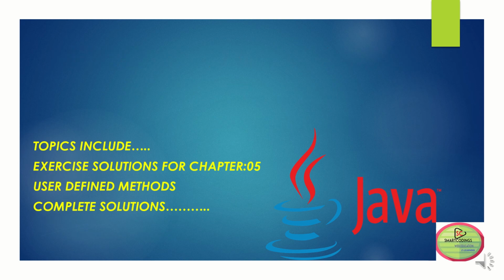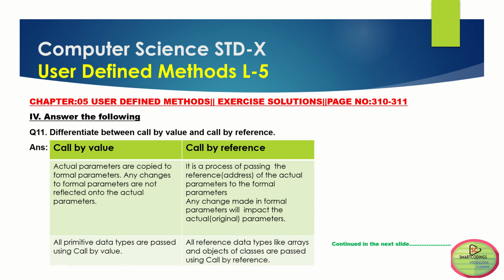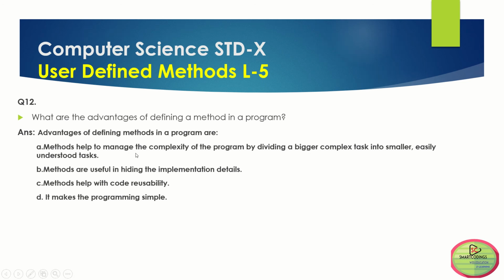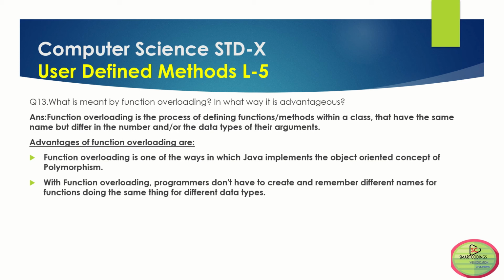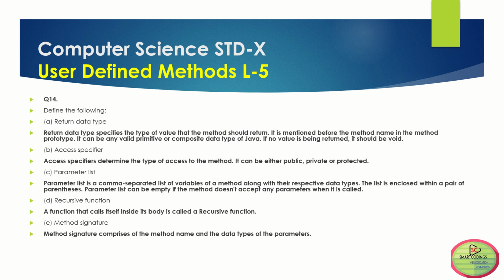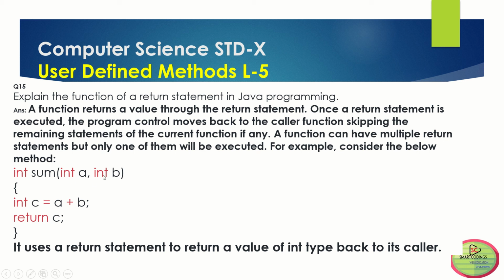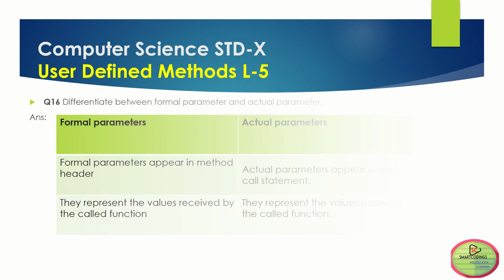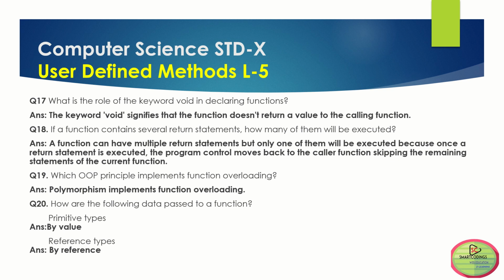Exercise Solutions L5 Part 2||Complete||[English Version]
Today's Topic Will Be About||Exercise Solutions L5 Part 2